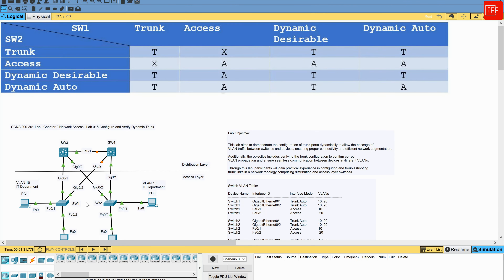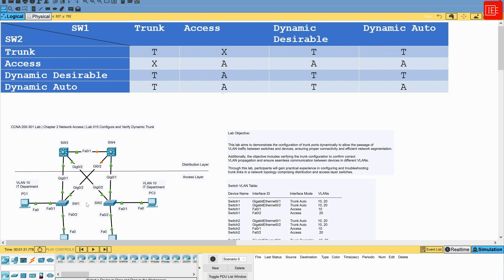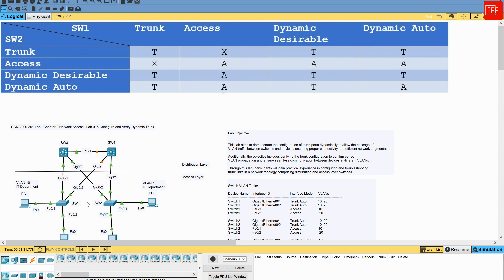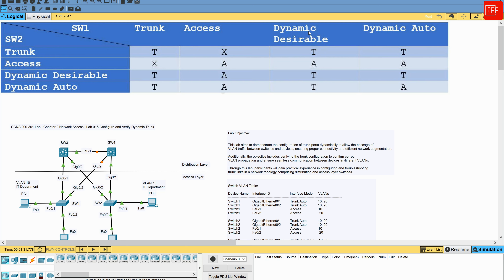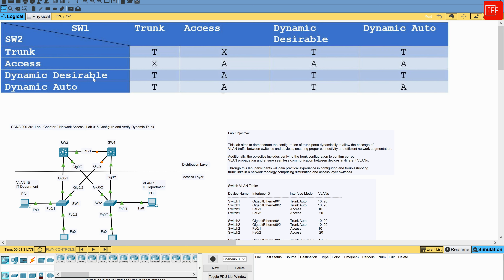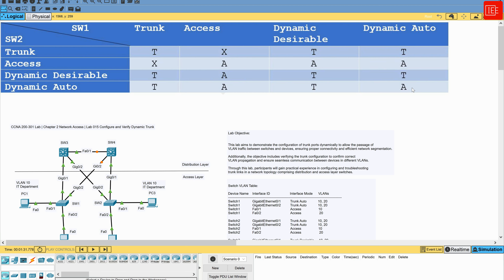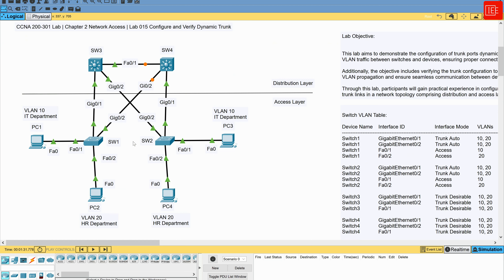CCNA 200-301 Lab | Chapter 2 Network Access | Lab 015 Configure and Verify Dynamic Trunk - DTP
Welcome to our CCNA 200-301 lab series and welcome to today's comprehensive guide configuring and verifying Dynamic Trunk across multiple Cisco switches.

Trunking plays a crucial role in networking, allowing us to efficiently carry traffic between switches and scale our network infrastructure.

In this video, we'll dive into the intricacies of Dynamic Trunk configuration using dot1Q encapsulation, exploring the setup process step by step.

By the end of this tutorial, you'll have a solid understanding of how to configure and verify Dynamic Trunking, empowering you to optimize your network connectivity

Whether you're a beginner or an experienced network administrator, this video will provide you with valuable insights into setting up efficient and secure networks.

What will you learn:
1- The concept of trunking and its importance in network infrastructure.
2- How to configure Dynamic Trunk links between Cisco switches.
3- Different trunk options such dynamic auto vs dynamic desirable.
4- Verification techniques to ensure proper trunk configuration.
5- Troubleshooting methods for trunking issues.
6- The role of access and distribution layers in network design.
7- Best practices for trunk configuration and management.
8- Practical hands-on experience with Cisco switches and trunking technologies.
9- Understanding the impact of trunking on network performance and scalability.

Lab Objective:

This lab aims to demonstrate the configuration of trunk ports to allow the passage of VLAN traffic between switches and devices, ensuring roper connectivity and efficient network segmentation.

Additionally, the objective includes verifying the trunk configuration to confirm correct VLAN propagation and ensure seamless communication between devices in different VLANs.

Through this lab, participants will gain practical experience in configuring and troubleshooting trunk links in a network topology comprising distribution and access layer switches.

Here is the link for how to Configure Static Trunk on multiple Cisco Switches:

Equipment Required:
• 2 L3 Switches (e.g., WS-C3560-24PS-E)
• 2 Cisco switch (e.g., WS-C2960-24TT-L)
• 4 PCs or laptops with Ethernet ports (for data traffic)
• Console cables for Routers
• Ethernet cables for connections between devices
• Computer with Terminal emulation software e.g. PuTTY

Switch VLAN Table:
Please refer back to the lab URL above.

Timestamps:
00:05 – Introduction and lab objective
05:10 - Lab Topology -  walkthrough
06:50 - Lab Tables - Walkthrough
10:40 - Lab task walkthrough
16:25 - Solution Steps Walkthrough
17:15 - How to configure VLANs on  a Cisco Switch
19:25 - How to configure SVI (Switch Virtual Interfaces) on a Cisco Switch
22:30 - How to configure a dynamic trunk using dynamic auto option on a Cisco Switch
27:35 - How to configure the native VLAN on a trunk
29:30 - How to configure a dynamic trunk using dynamic desirable option on a Cisco Switch
38:20 - How to configure access ports with Data VLANs
42:50 - Connectivity test between PCs in the same VLAN/Network
44:30 - How to enable IP Routing on a Cisco Switch
45:00 - Inter-VLAN connectivity test
45:30 - Conclusion

Conclusion:

In conclusion, configuring and verifying Dynamic trunks is essential for ensuring efficient communication between VLANs in a network environment.
By establishing trunk links between switches and properly configuring trunking parameters such as encapsulation method and allowed VLANs, network administrators can facilitate seamless traffic flow across VLANs while maintaining network segmentation and security.

Through this lab, we have gained valuable hands-on experience in configuring and verifying Dynamic trunks, allowing us to understand the importance of trunking in modern network architectures.

Moving forward, this knowledge will be invaluable as we continue to design, deploy, and manage complex network infrastructures.